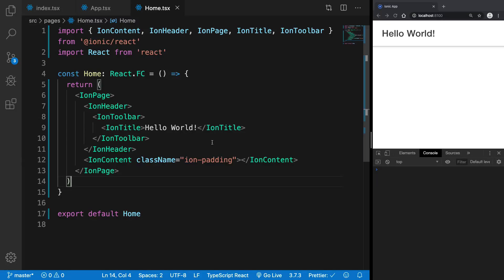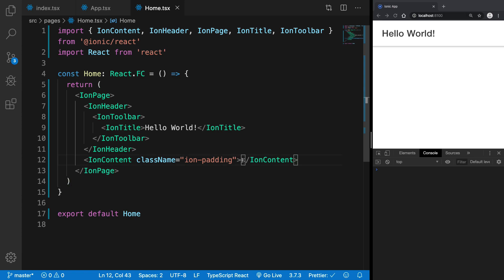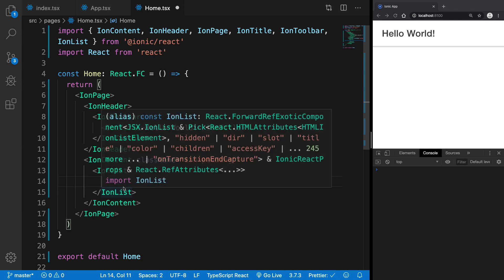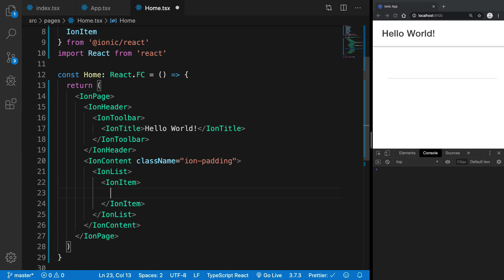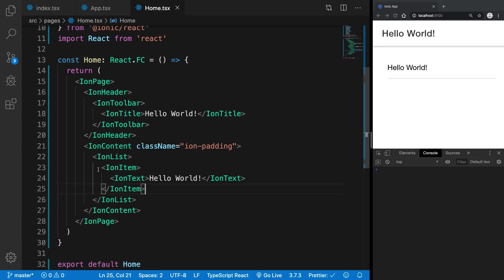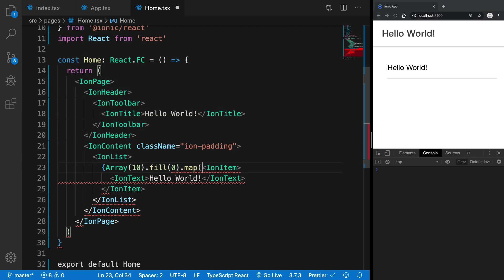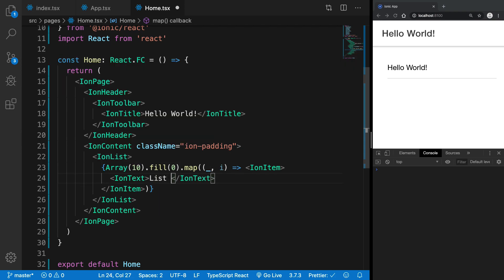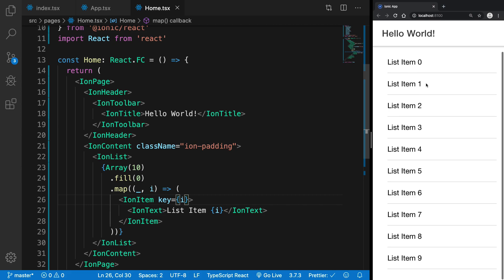Ionic + React + Firebase #8: Lists